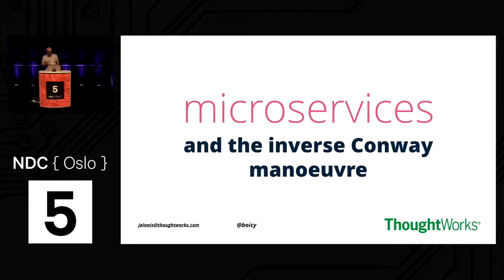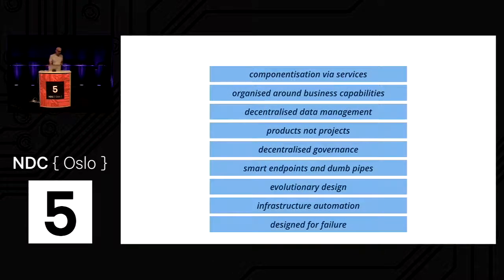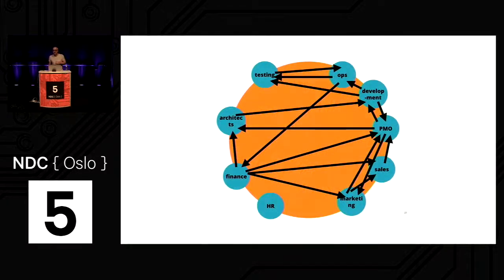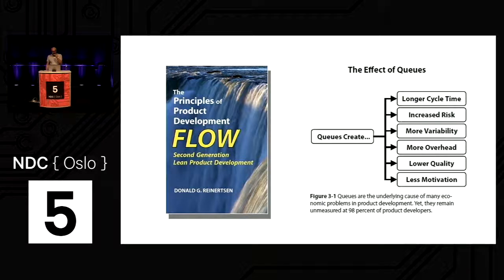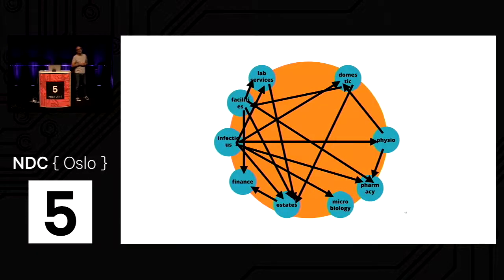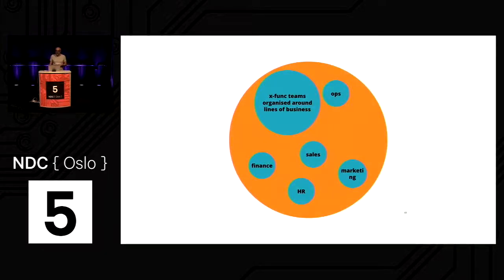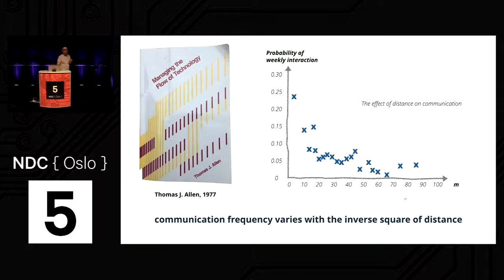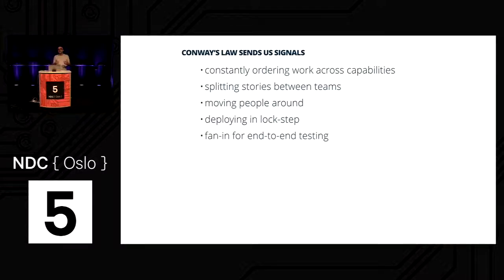NDC Oslo 2017 Talk Microservices and the Inverse Conway Manoeuvre